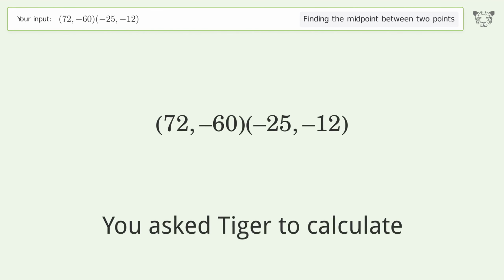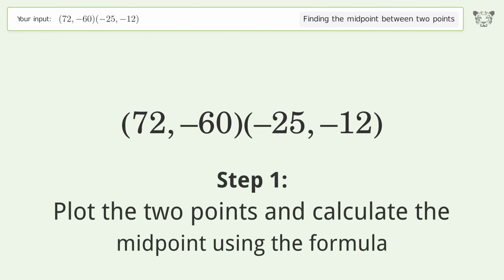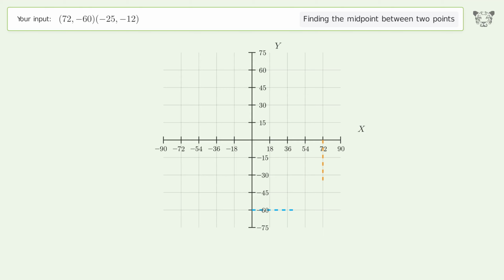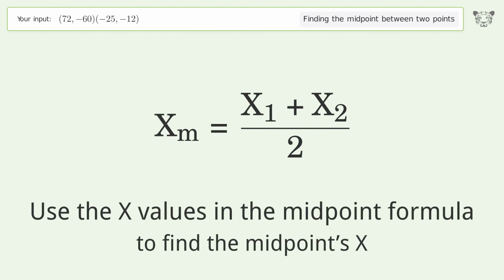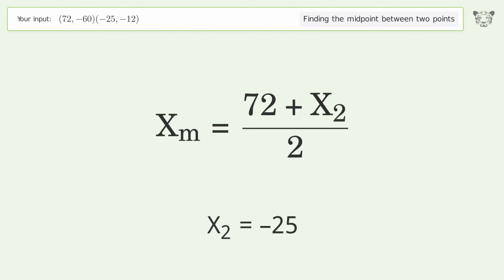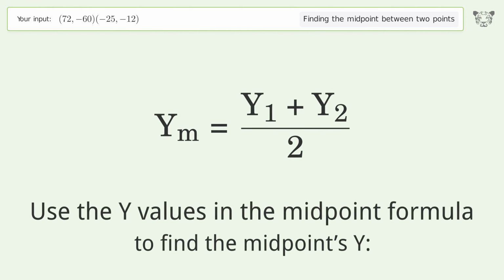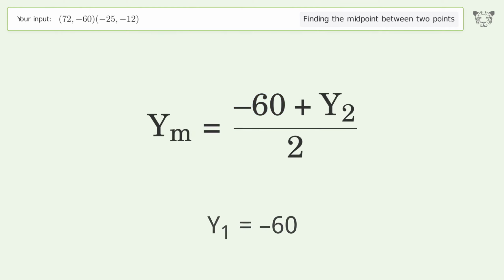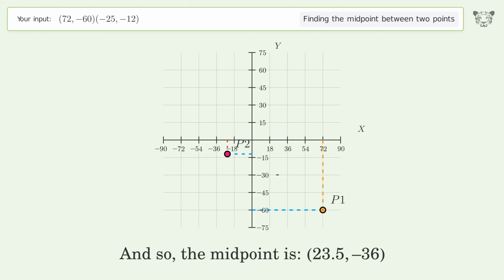Find the midpoint between two points p1 (72,-60) and p2 (-25,-12): Step-by-Step Video Solution